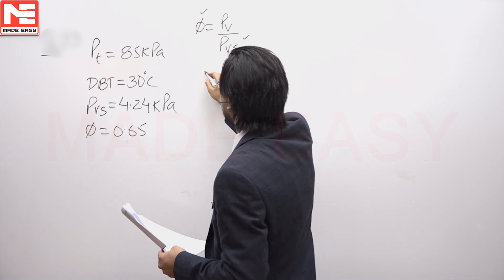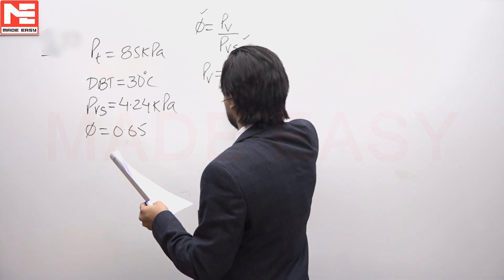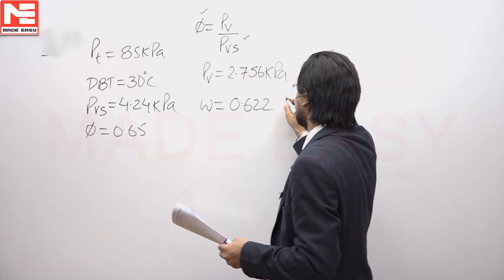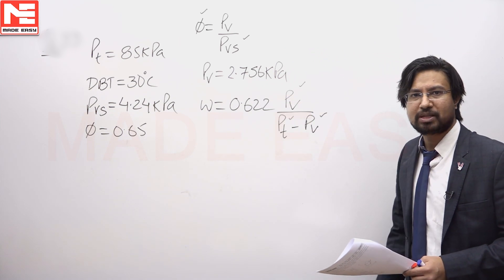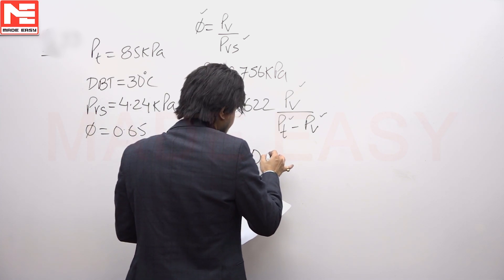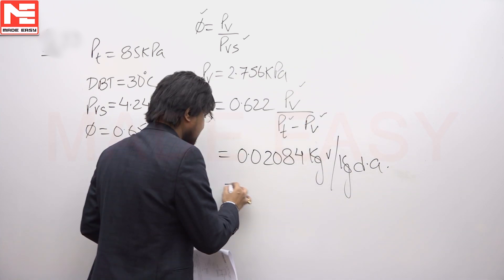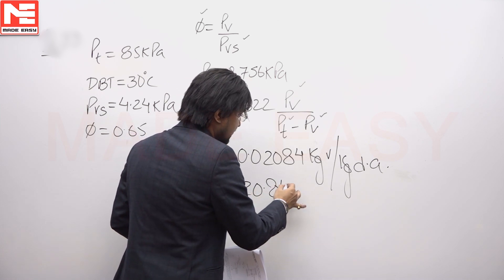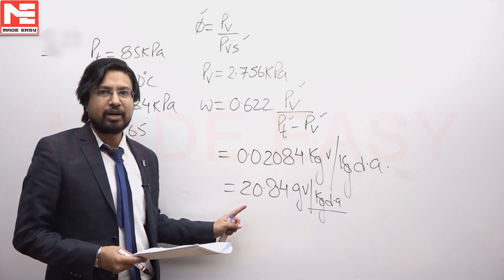Face GATE | Day 49 | 25th Nov | ME | Q. 01 | MADE EASY